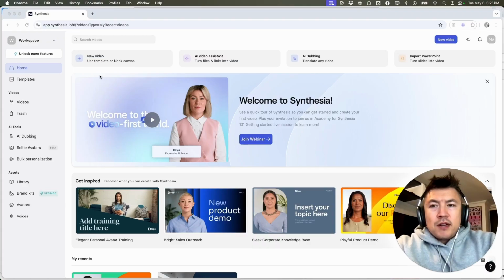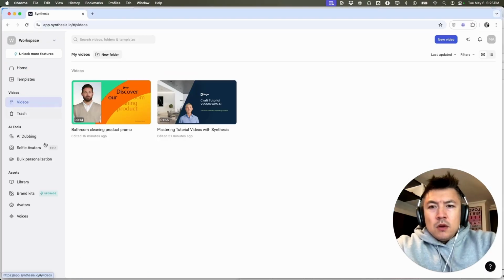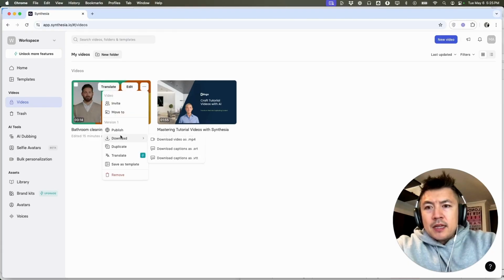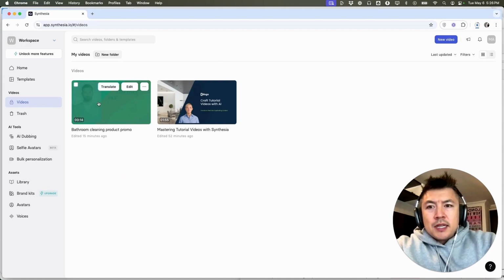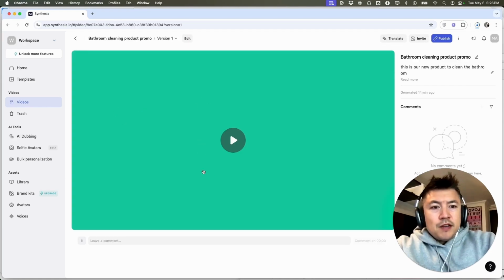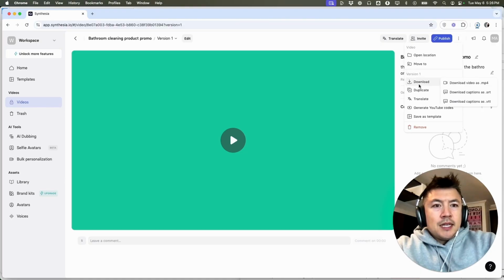✅ How To Download Synthesia AI Video🔴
Synthesia is an AI-powered video creation platform that allows users to turn text into high-quality videos using lifelike avatars, eliminating the need for cameras, actors, or studios. With support for over 140 languages and a wide range of templates and customization options, it’s ideal for creating training videos, marketing content, and internal communications. Synthesia is trusted by many global companies for its efficiency, scalability, and ease of use, making video production faster and more accessible while maintaining a professional look and feel.